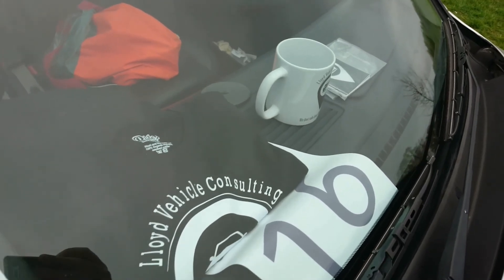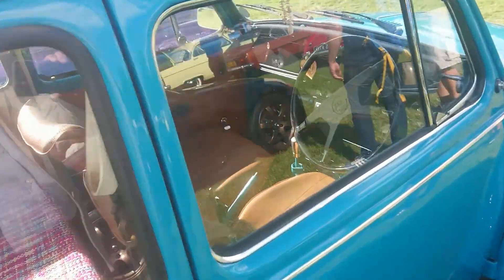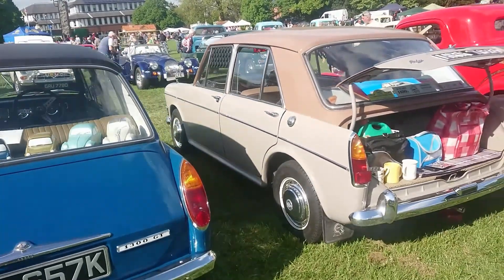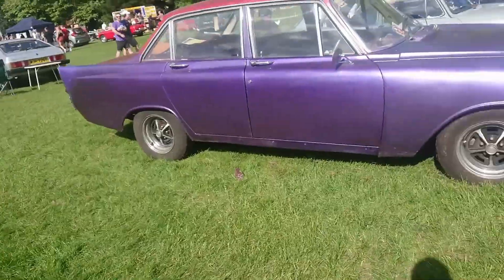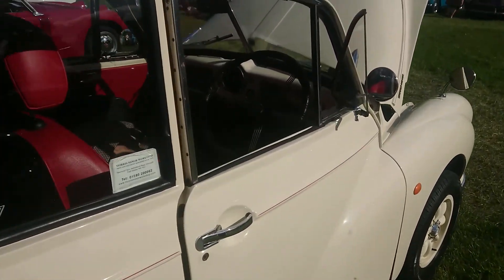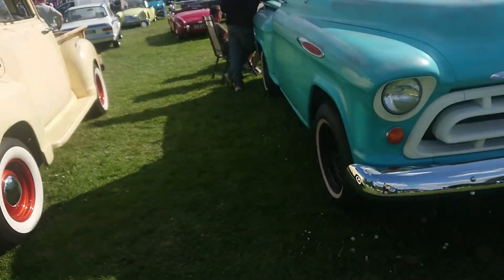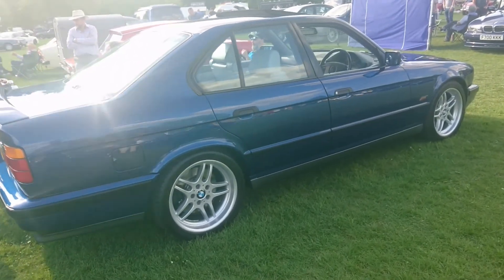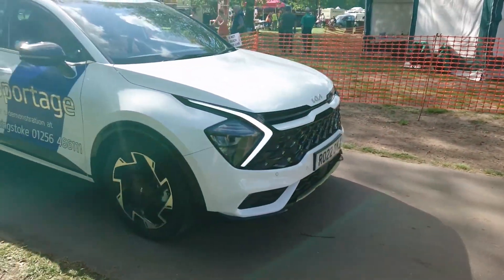A Slightly Shambolic Shuffle Around the 2022 Basingstoke Festival of Transport: Part Six of Six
Apologies for all the wind noise, poor quality filming and terrible editing! And all the incorrect information... Watch at your own risk of boredom and possible loss of sanity.

The Slightly Shambolic Shuffles are back! This time we are at the 2022 Basingstoke Festival of Transport in Hampshire. In this final part, we long for frozen comestibles, film cars we had forgotten in previous parts, find some brand new Kias, run along rows of disappearing exhibits and experience very little of any importance at all. Nothing untoward, then!